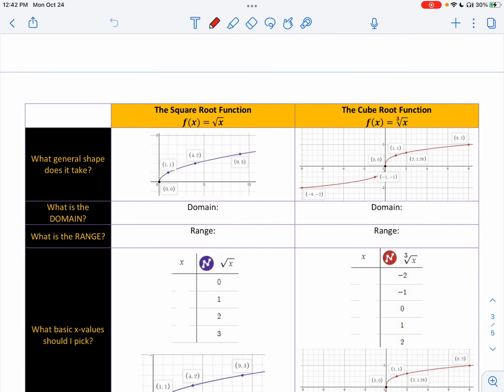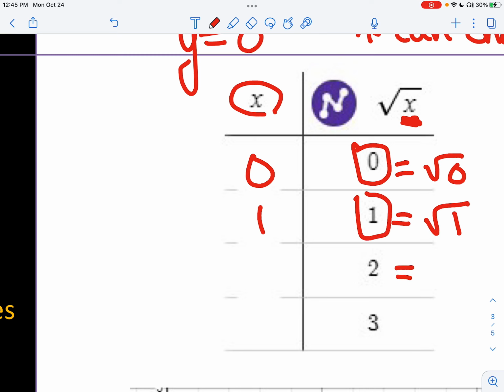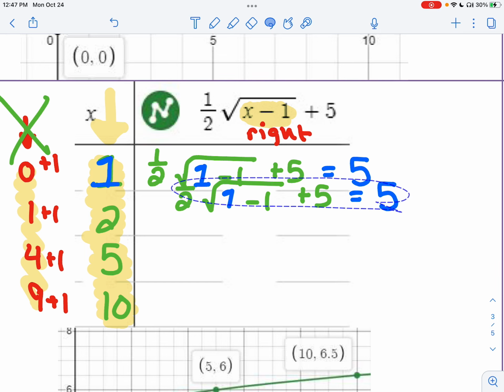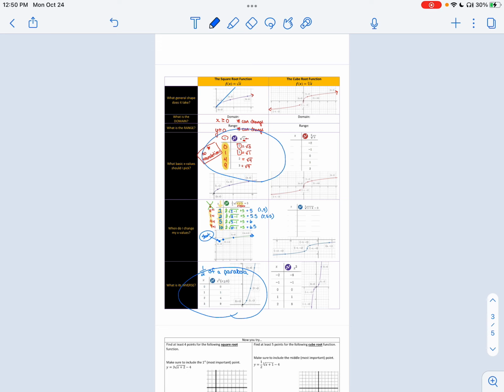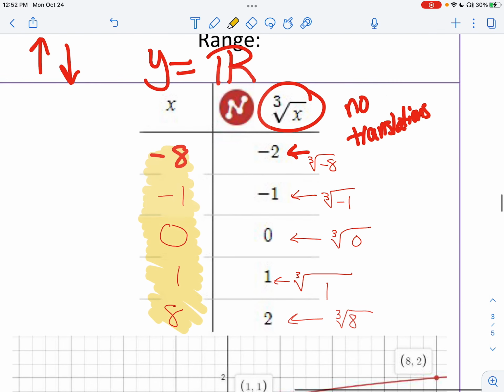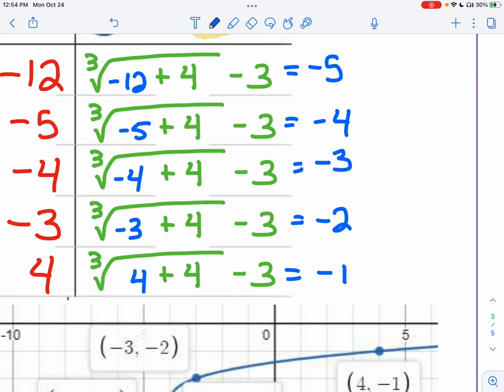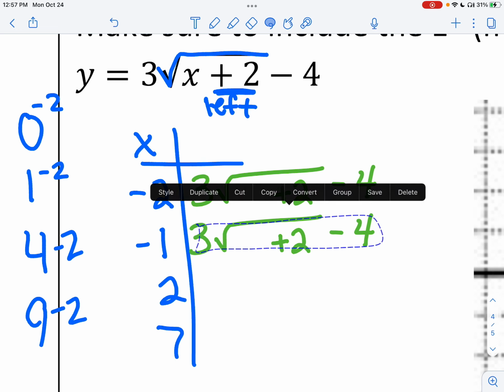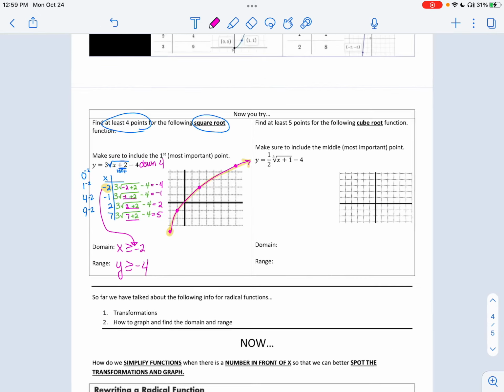Algebra II 6 8 Graphing Square Roots and Cube Roots Part 2